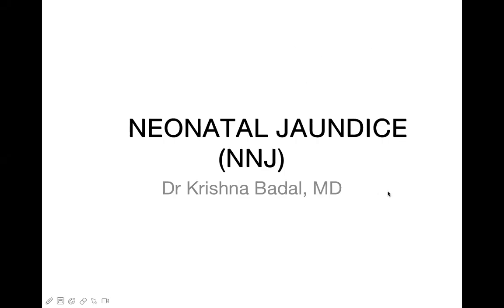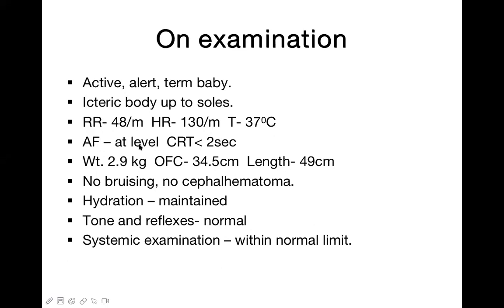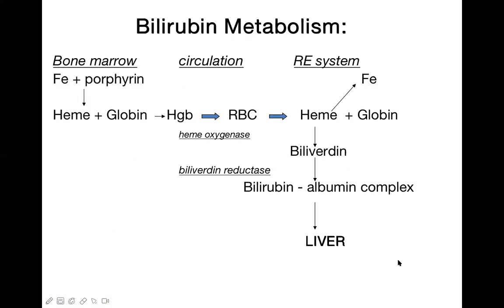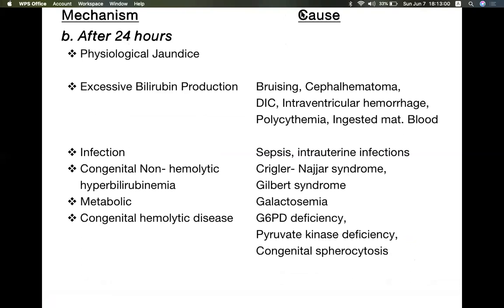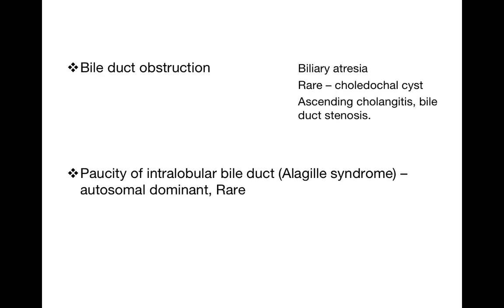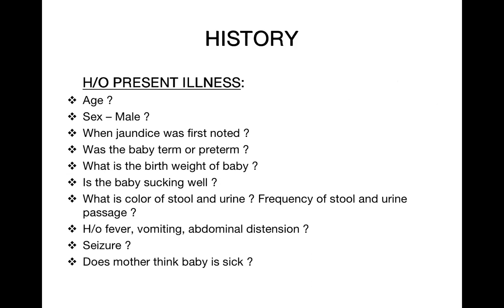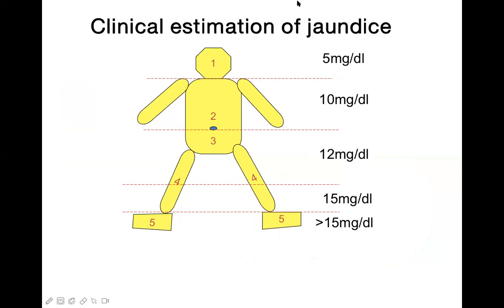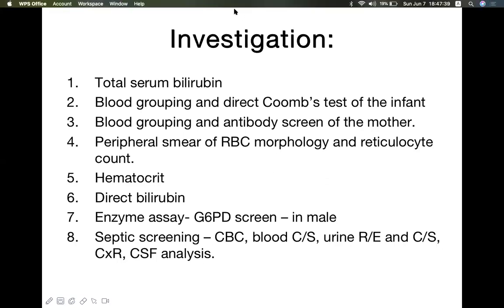Neonatal jaundice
Live online medical lecture on neonatal jaundice for medical students